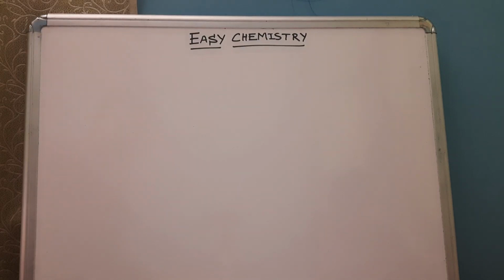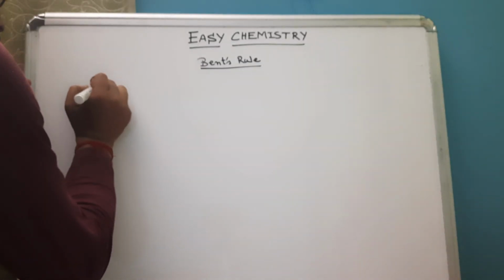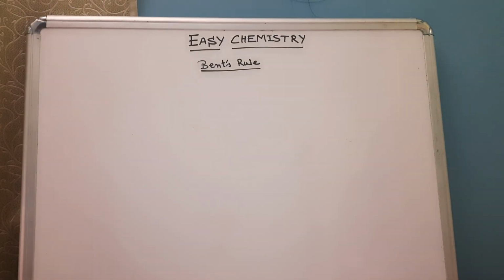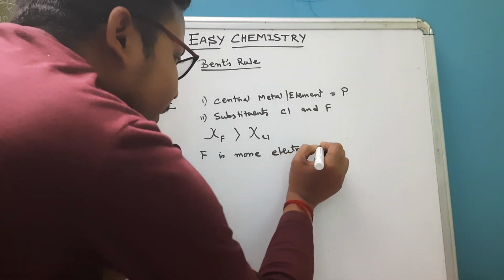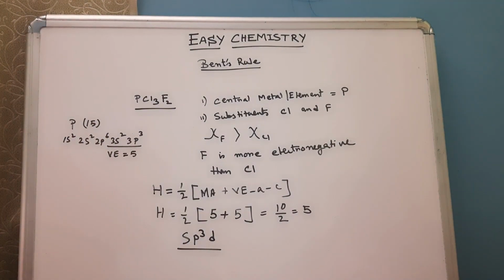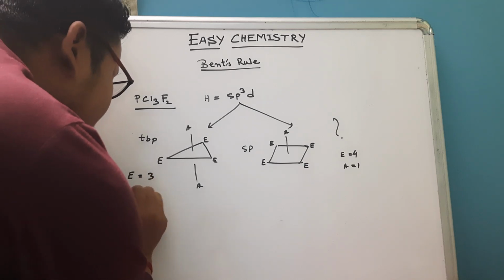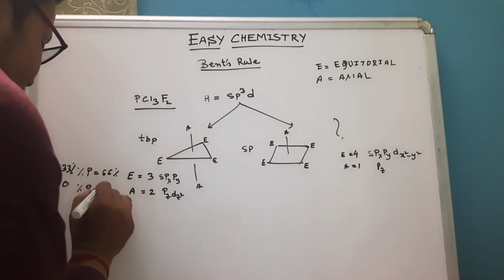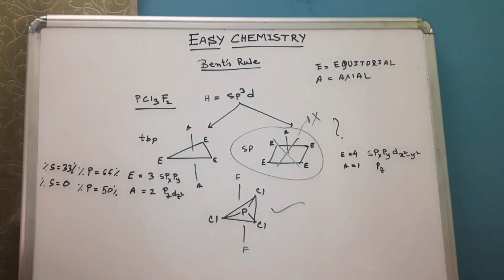Tutorial-44/Bents Rule and Shape of Molecules/Learn Chemistry and Crack JEE/NEET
In this video we have discussed details of Bents Rule and details of shape of molecules with NON-EQUIVALENT hybrid orbitals of central atoms. In this regard we have discussed the position of lone pair of electrons and pi bonds.

These examples are of utmost importance in different entrance exams like IIT, JEE etc.